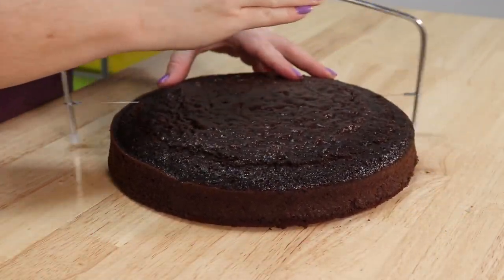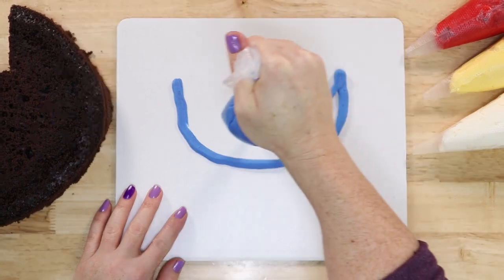Pete The Cat Birthday Cake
Today will be learning how to make this simple but adorable 100% buttercream Pete The Cat Birthday Cake. This Pete the Cat Cake is based on the very popular Illustrated book series 'Pete The Cat"

All links lead to  Amazon.com

Cuisinart DHR-20 Food Dehydrator

Offset Spatula

Wilton Turntable

Piping Tips